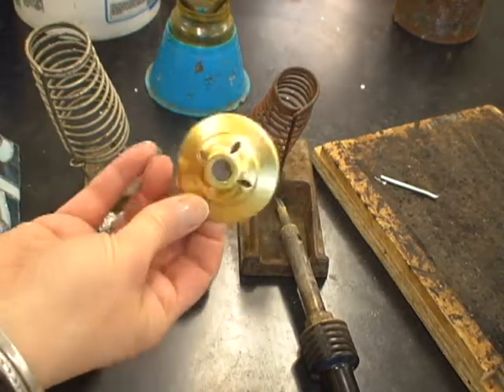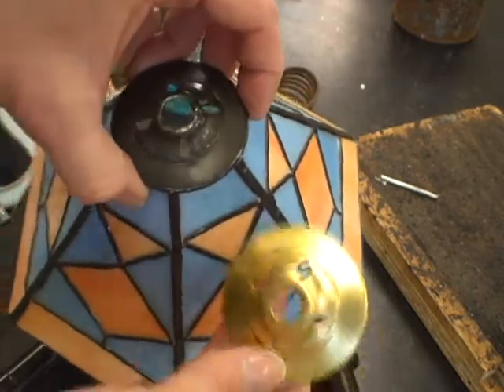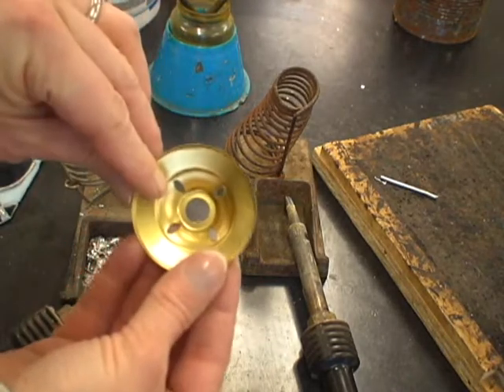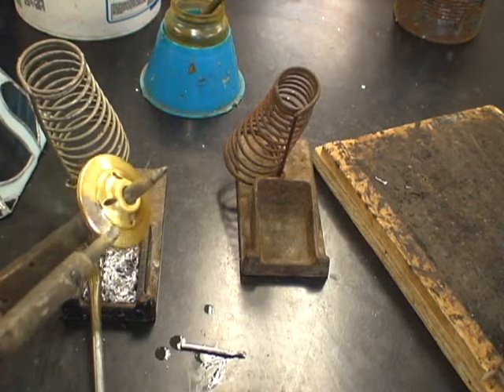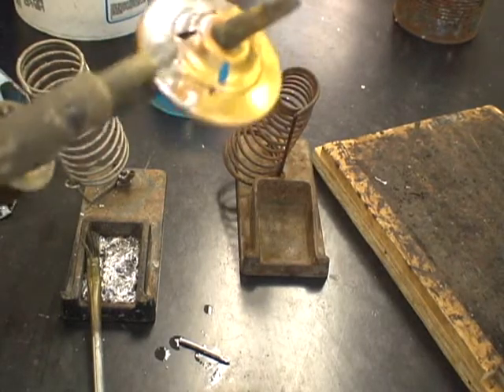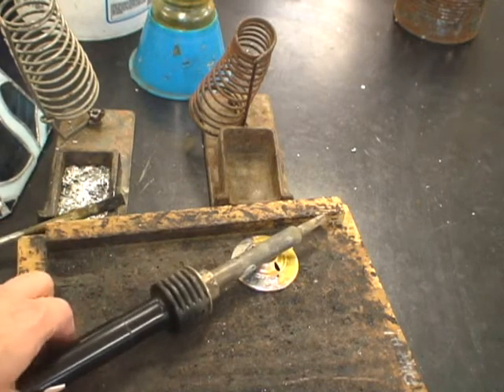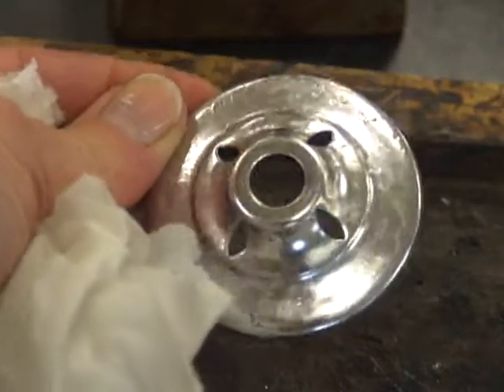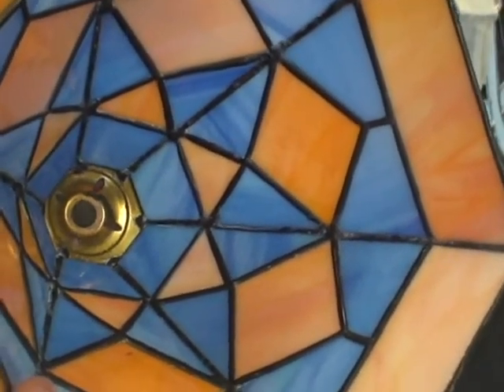Tinning a Vase Cap (Coating a Stained Glass Lampshade Topper with Solder)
This is the very last step to finishing a stained glass panel lampshade. See part 2 to the soldering part, before seeing this one. If you tin the vase cap before attaching it to the top of your shade, it will match the solder seams, and also take better to patination, if you want to color the solder seams.